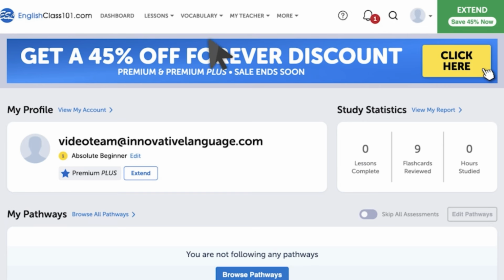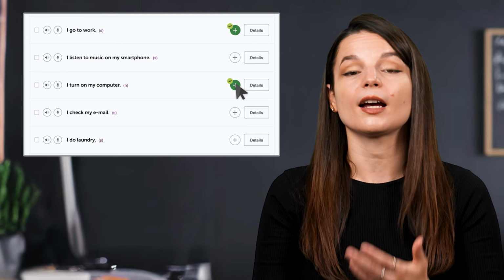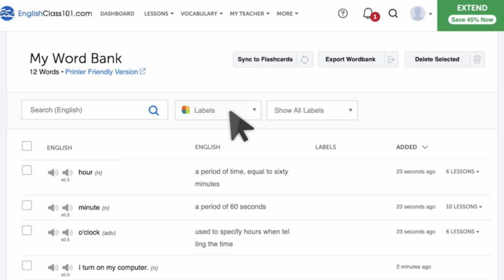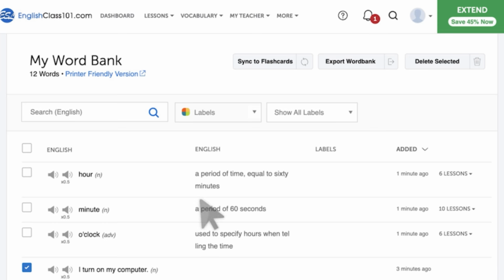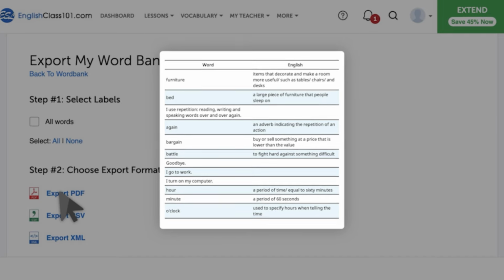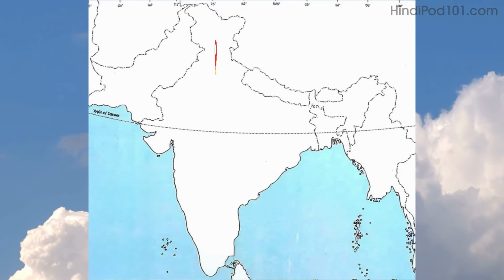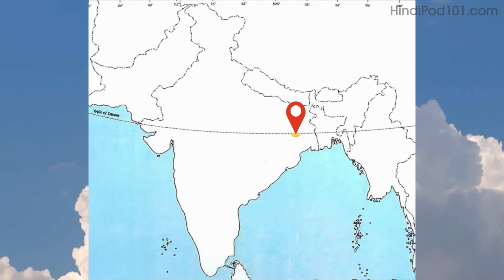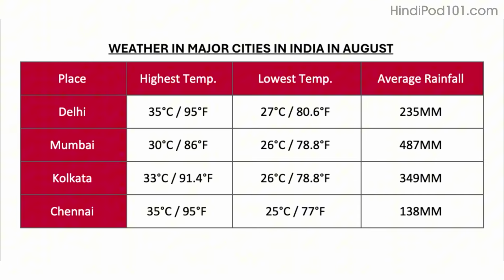Your Monthly Dose of Hindi - Best of August 2025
In this best of August 2025, we will review all the topics and lessons released this month on the channel. This is THE place to start if you want to learn Hindi, and improve both your listening and speaking skills